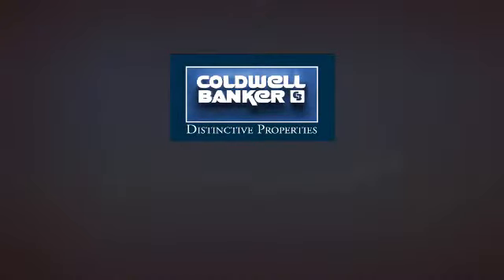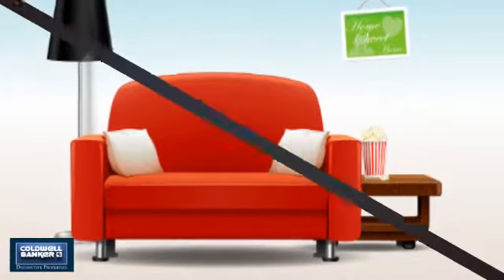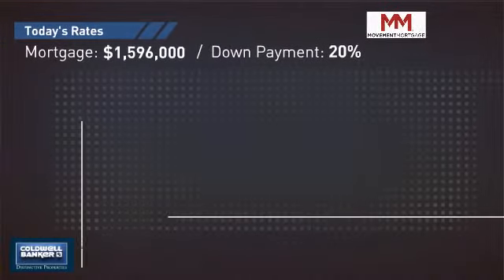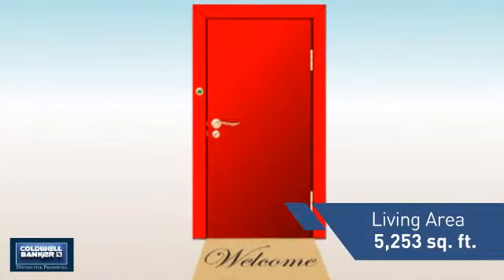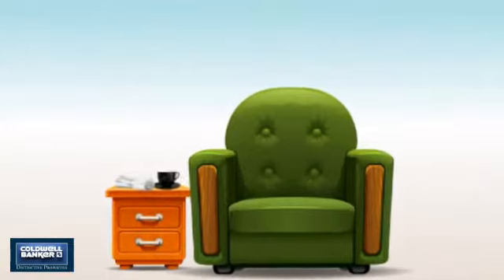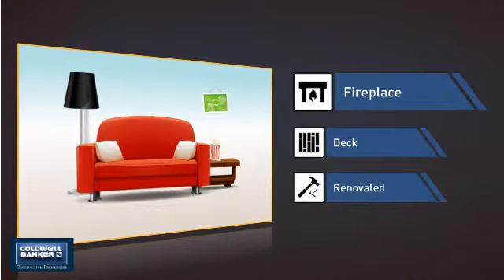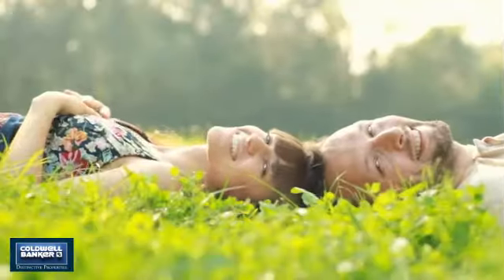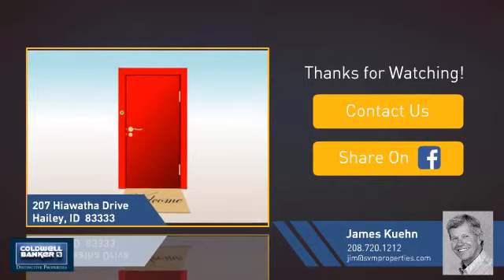207 Hiawatha Drive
Within minutes of the world famous Sun Valley ski resort/mountain and dowtown Hailey you are tucked away in a private oasis in the Indian Creek Subdivision. Custom built home in 2001/remodeled with exceptional attention to style and details in 2006. Mountain views, live stream and a pond and waterfall. Easy access to bike path and ask about purchasing adjacent lot for your horses!
On the bench at the mouth of Indian Creek, one of the best kept secrets of our valley. Fully fenced, upstairs view of Baldy, private, quiet and wildlife sanctuary. 2 outdoor living spaces, extensive use of rock on the building and stacked for flower beds. Circular drive and attention to all interior detail are worth noting, especially at this price point.